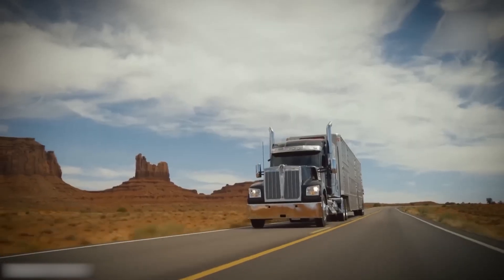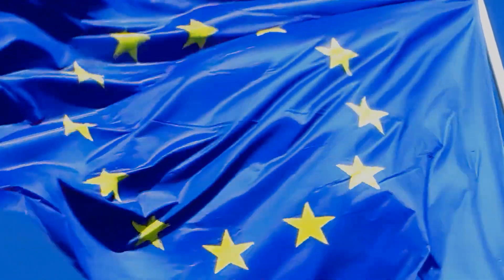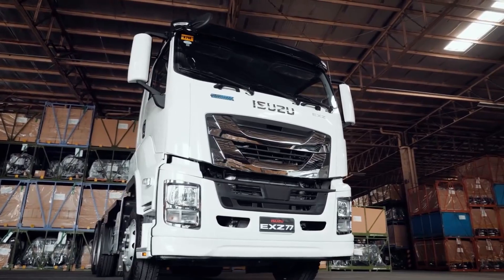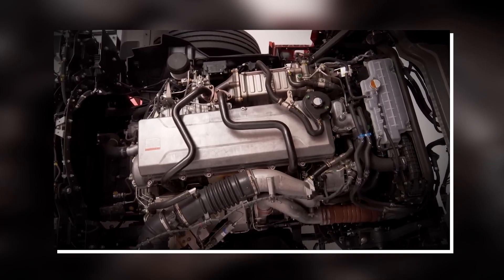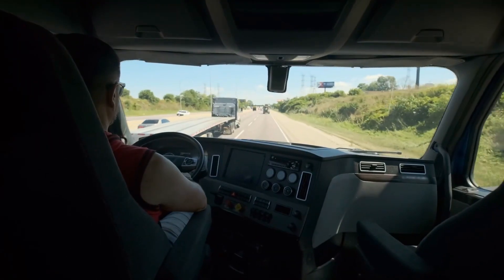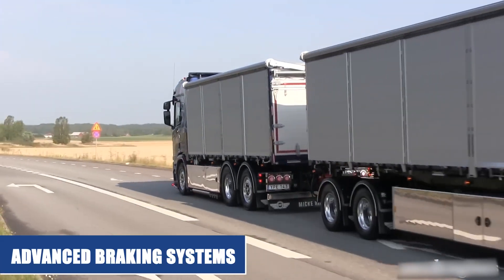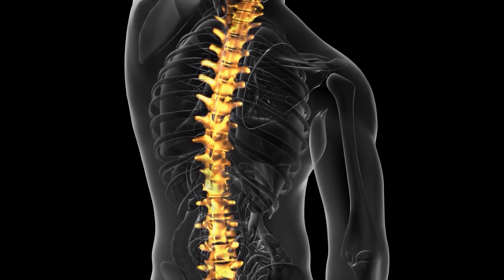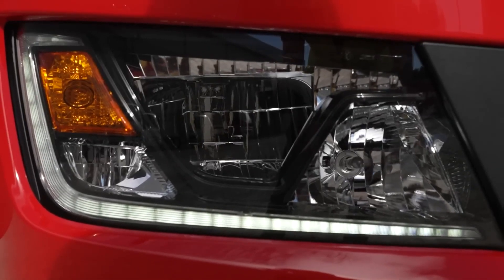Why European Truck are Built Different